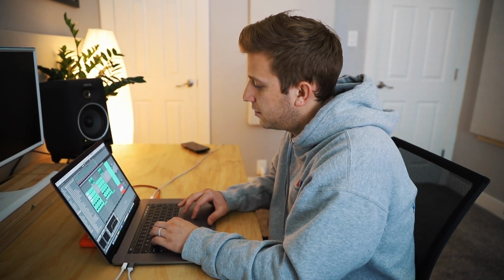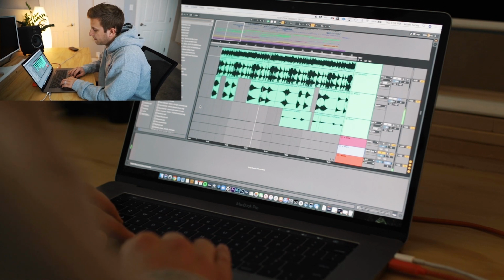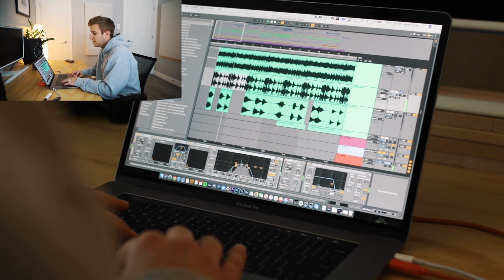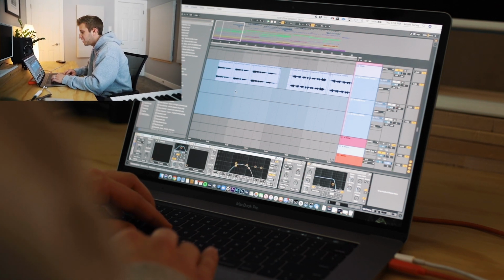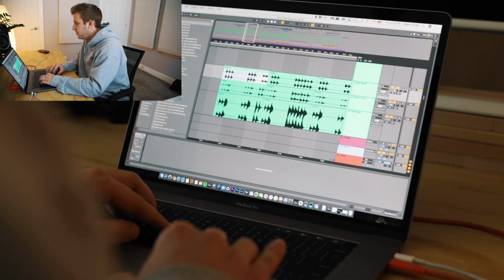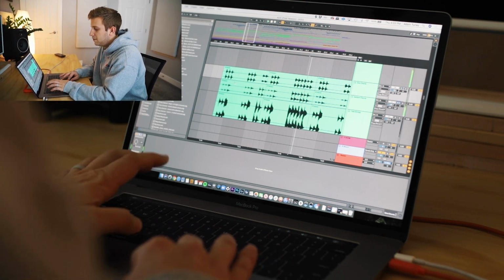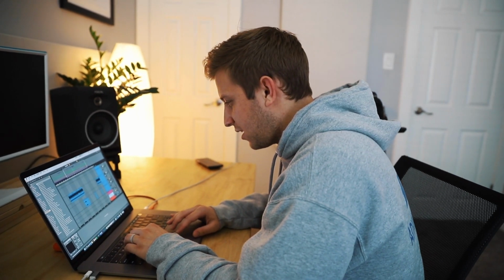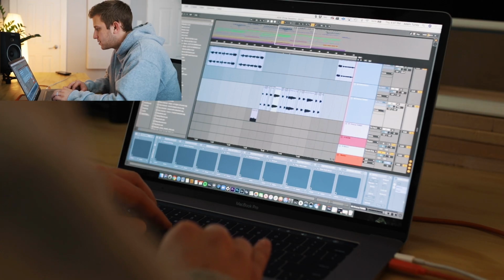How I made ADD